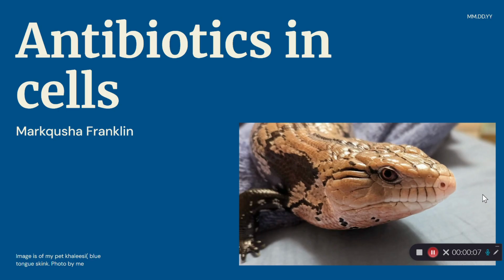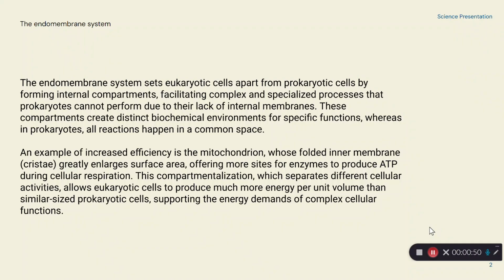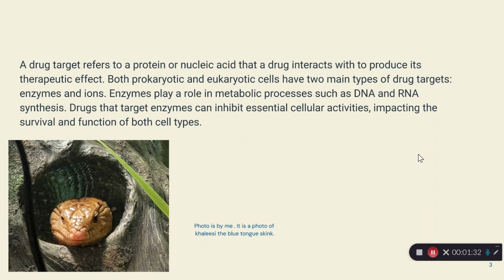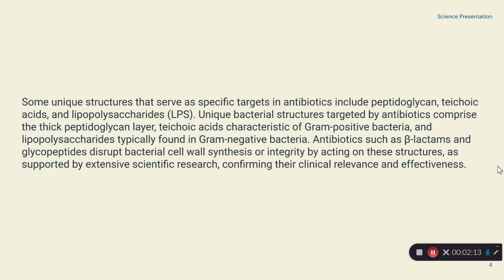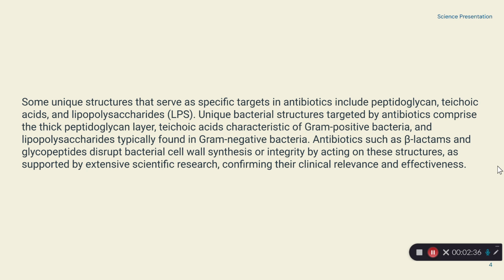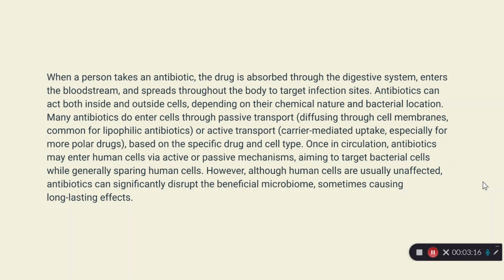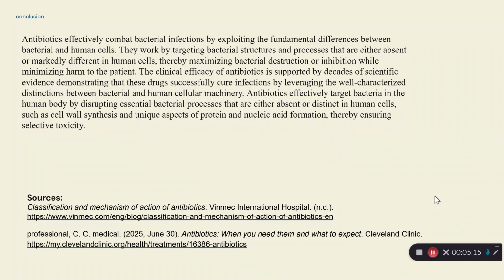Antibiotics in cells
This is a presentation I did for my class.